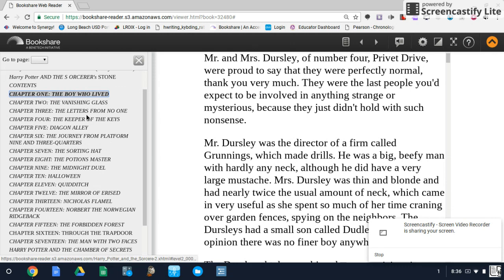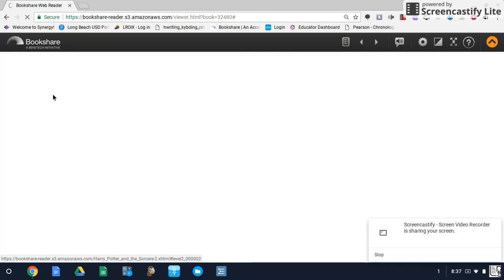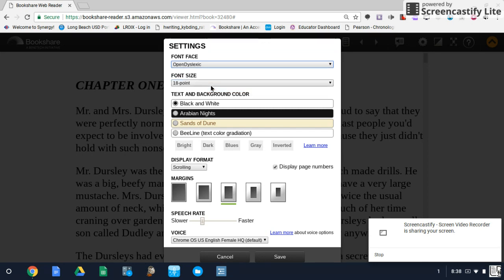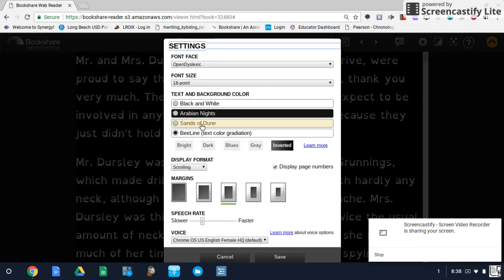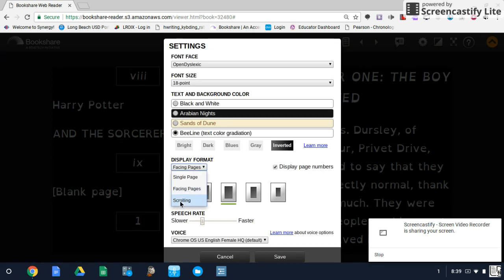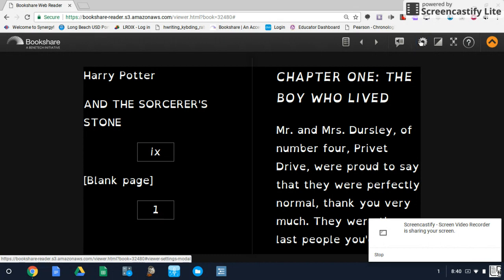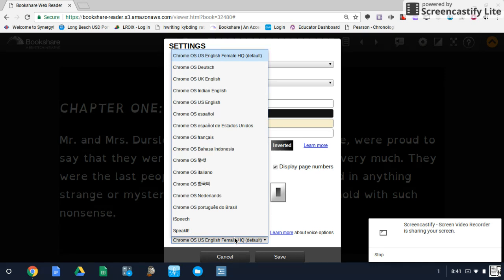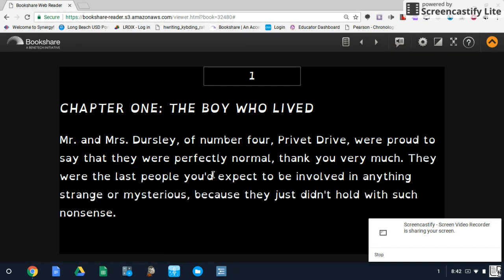Bookshare Settings on a Chromebook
In this Tutorial Video, we’ll be looking at how to adjust the formatting settings for Bookshare on a Chromebook. Bookshasre is an online library resource that offers students access to a wide variety of audiobooks. This tool is meant to provide increased access for students with reading challenges, and the main accommodations offered are the text to speech and the formatting features. We’ll just be focusing on the settings today, so refer to another one of our videos for details relating to searching for books and/or how to navigate the website.

So you can See here, I already have a book open on the bookshare website on my Chromebook. We’ll be focusing on the features in the upper right-hand corner, starting from left to right. This first icon here is our table of contents, and from here you can navigate your way through the book with the chapters. These two left and right arrows allow you to navigate forward and backward within the book, and you can adjust specifically how this works with a another setting that we'll talk about in a second. This icon here starts the text-to-speech reading. Click it once to begin reading, and click it again to stop the reading. This icon allows you to put the display in Nighttime mode, so you'll get less of the bright glare from the white background. Click here to go full screen, and this one hides the toolbar. We’ll be focusing mainly on the gear icon here, which is the bulk of our setting. Starting from top to bottom we can change the font, we have the default and the open dyslexic. Here’s where we can change the font size, here is where we can change the text and background color; you have a variety of options. Display Format gives you three options: if you have it on single page, when you click the arrows you'll move forward a single page at a time. Facing Pages gives us more of a natural book feel, and clicking back and forth moves us ahead two pages. The Scrolling option allows you to scroll through the book.  Here you can adjust the margins, and you have five options in terms of margin width. You change the rate of the speech here, and beneath that you have a variety of different voices and languages to choose from.